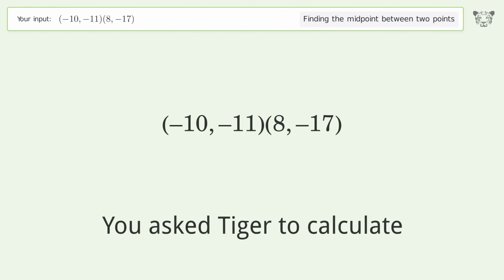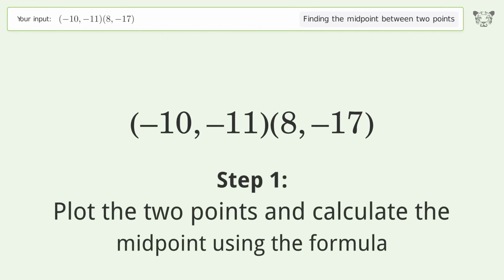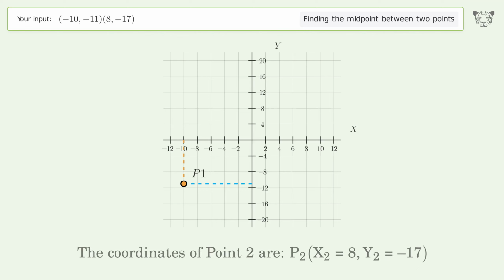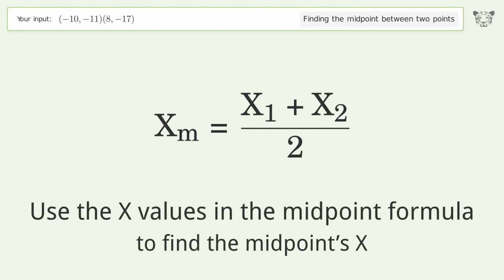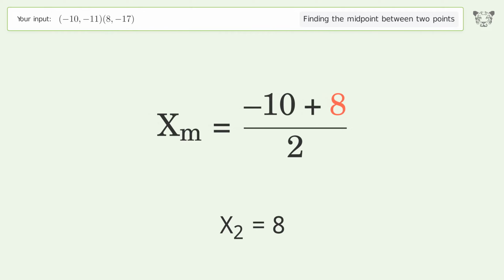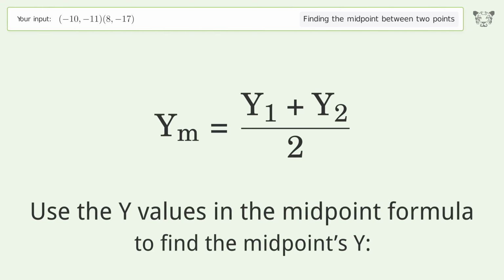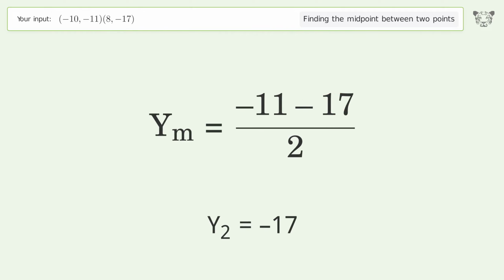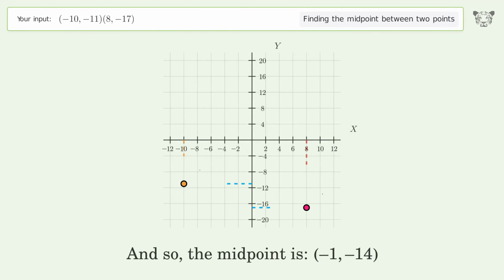Find the midpoint between two points p1 (-10,-11) and p2 (8,-17): Step-by-Step Video Solution